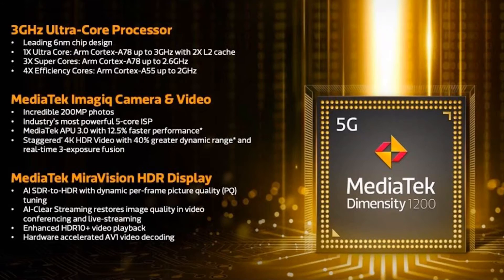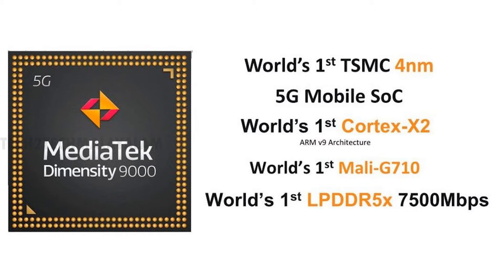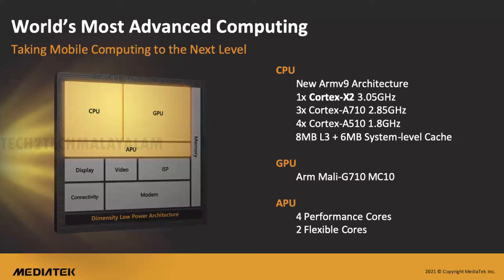MEDIATEK DIMENSITY 9000 - പൊളിച്ചടുക്കി - iPhone നെ തോൽപിച്ചോ ???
MediaTek Dimensity 9000 Launched - iPhone നെ തോൽപിച്ചോ ??? എല്ലാ വിശേഷങ്ങളും ഈ വിഡിയോയിൽ ഉണ്ട് - Watch till end to know all about MediaTek Dimensity 9000